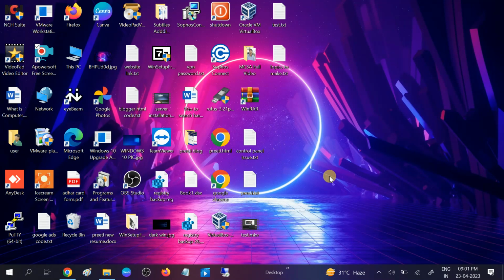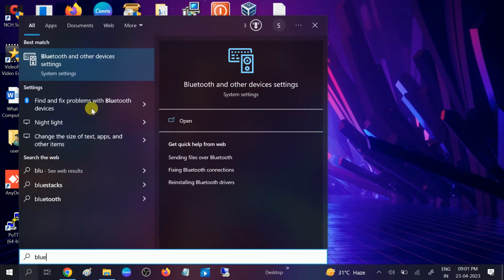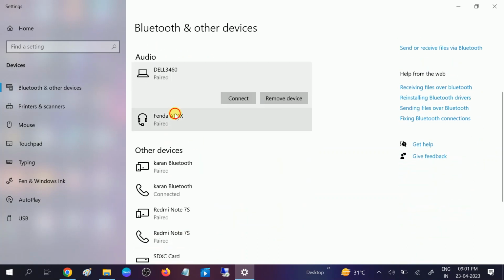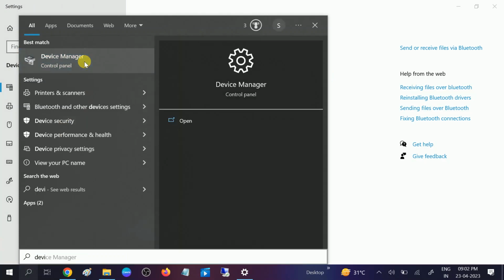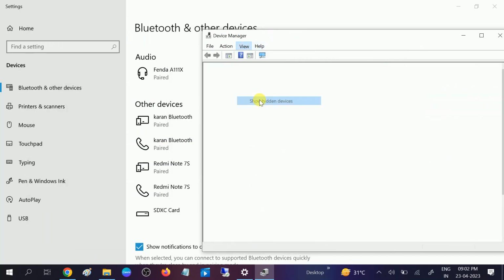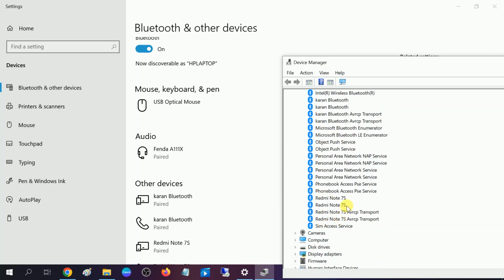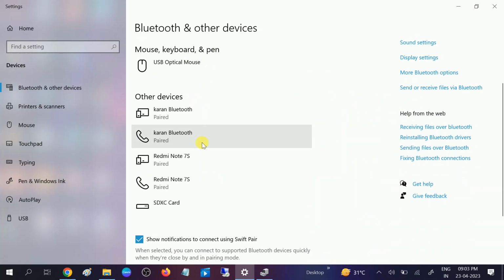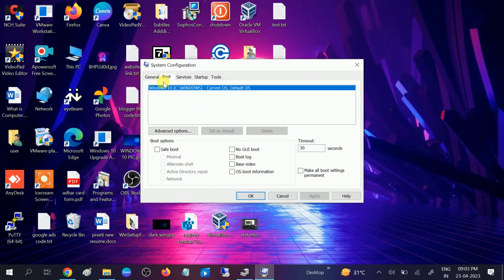✅Fix Can't remove Bluetooth device in windows 10/11 || Fix Unable To Remove Connected Bluetooth